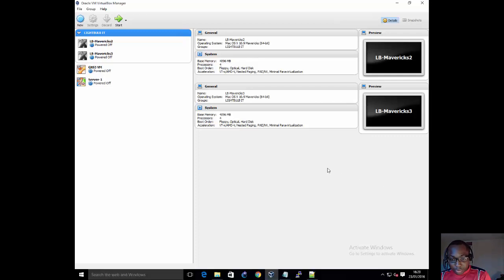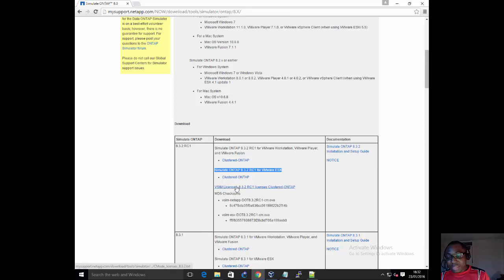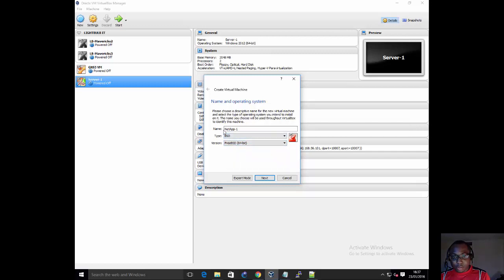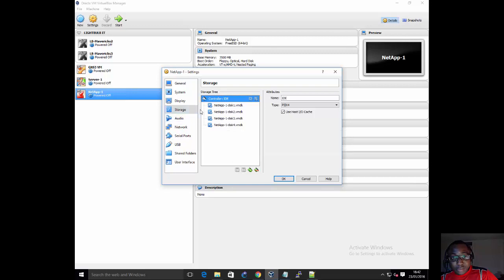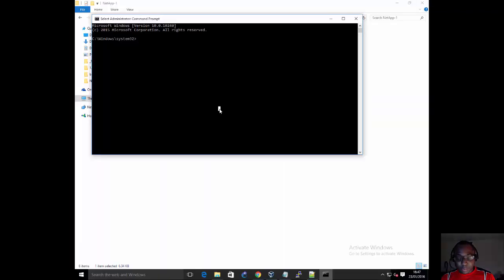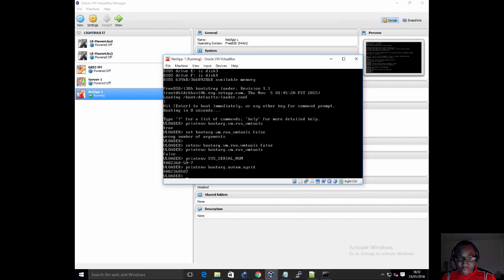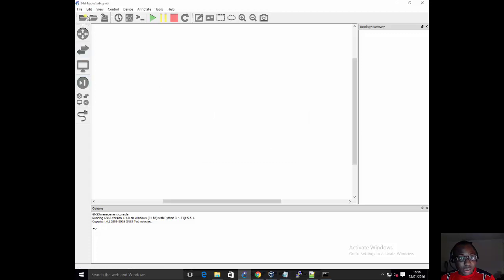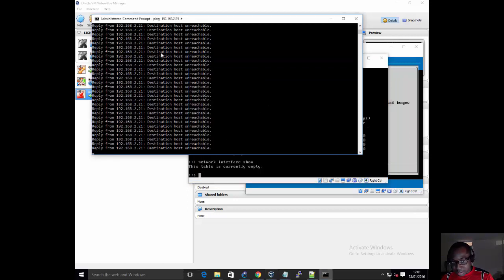NetApp Course (02) - Install the NetApp Simulator in VirtualBox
In this demonstration, I showed how to setup the NetApp simulator in Virtualbox. I showed the processes that needs to be completed to get the simulator working properly.